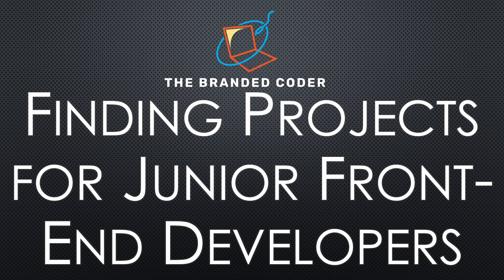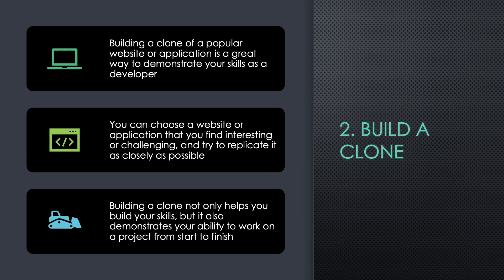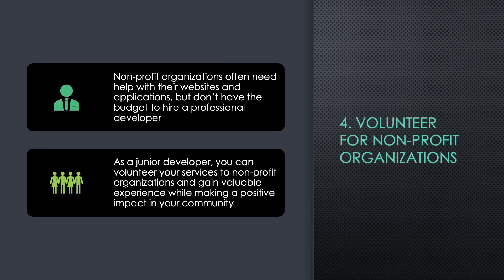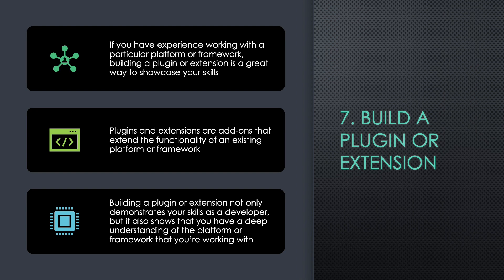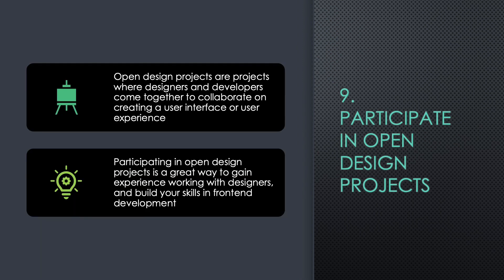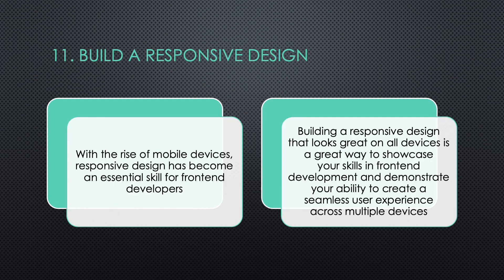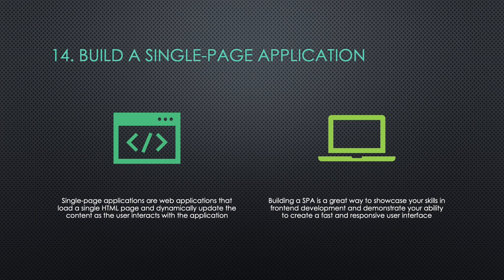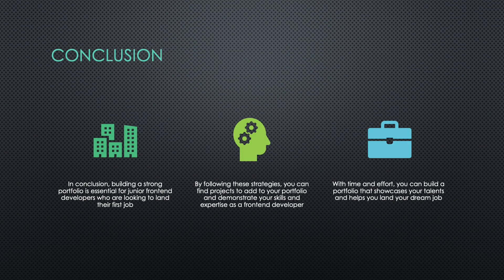How to Find Projects to Add to Your Portfolio as Junior Frontend Developer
1. Look for Open-Source Projects

One of the best ways to gain experience as a junior developer is to contribute to open-source projects. Open-source projects are a great way to get involved in the development community and gain valuable experience working on real-world projects. There are a number of websites that list open-source projects, such as GitHub and SourceForge.

2. Build a Clone

Building a clone of a popular website or application is a great way to demonstrate your skills as a developer. You can choose a website or application that you find interesting or challenging, and try to replicate it as closely as possible. Building a clone not only helps you build your skills, but it also demonstrates your ability to work on a project from start to finish.

3. Create a Personal Project

Creating a personal project is a great way to showcase your creativity and demonstrate your ability to build something from scratch. You can choose a project that interests you, or solve a problem that you’ve encountered in your daily life. The possibilities are endless, and creating a personal project can be a fun and rewarding experience.

4. Volunteer for Non-Profit Organizations

Non-profit organizations often need help with their websites and applications, but don’t have the budget to hire a professional developer. As a junior developer, you can volunteer your services to non-profit organizations and gain valuable experience while making a positive impact in your community.

5. Participate in Coding Challenges

Participating in coding challenges is a great way to sharpen your skills and build your portfolio. Coding challenges are usually time-limited, and require you to solve a problem using your coding skills. There are a number of websites that offer coding challenges, such as HackerRank and Codewars.

6. Attend Hackathons

Hackathons are events where developers come together to collaborate on a project over a short period of time. Attending hackathons is a great way to meet other developers, build your network, and gain valuable experience working on real-world projects.

7. Build a Plugin or Extension

If you have experience working with a particular platform or framework, building a plugin or extension is a great way to showcase your skills. Plugins and extensions are add-ons that extend the functionality of an existing platform or framework. Building a plugin or extension not only demonstrates your skills as a developer, but it also shows that you have a deep understanding of the platform or framework that you’re working with.

8. Build a Progressive Web App (PWA)

Progressive web apps (PWAs) are web applications that can be accessed on any device and platform, and can work offline. Building a PWA is a great way to showcase your skills in frontend development, and demonstrate your ability to create a seamless user experience across multiple platforms.

9. Participate in Open Design Projects

Open design projects are projects where designers and developers come together to collaborate on creating a user interface or user experience. Participating in open design projects is a great way to gain experience working with designers, and build your skills in frontend development.

10. Create a Tutorial or Course

Creating a tutorial or course is a great way to showcase your knowledge and expertise in a particular area of frontend development. You can choose a topic that you’re passionate about or that you have experience with, and create a tutorial or course that teaches others how to do it. This not only helps build your portfolio, but also demonstrates your ability to teach and communicate effectively.

11. Build a Responsive Design

With the rise of mobile devices, responsive design has become an essential skill for frontend developers. Building a responsive design that looks great on all devices is a great way to showcase your skills in frontend development and demonstrate your ability to create a seamless user experience across multiple devices.

12. Participate in Online Communities

Participating in online communities, such as forums or social media groups, is a great way to connect with other developers and build your network. You can ask for feedback on your projects, share your knowledge and expertise, and learn from others in the community.

13. Create a Design System

Design systems are collections of reusable components, styles, and guidelines that can be used to create consistent and cohesive user interfaces. Creating a design system is a great way to showcase your skills in frontend development, and demonstrate your ability to create a scalable and maintainable system.